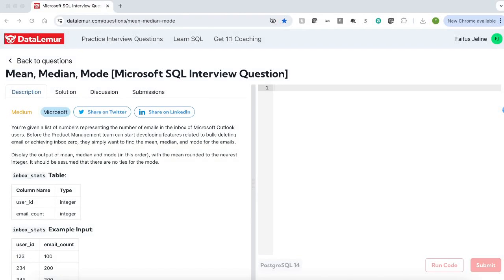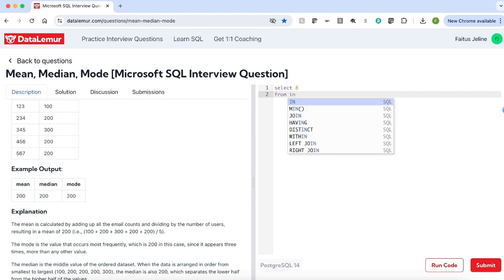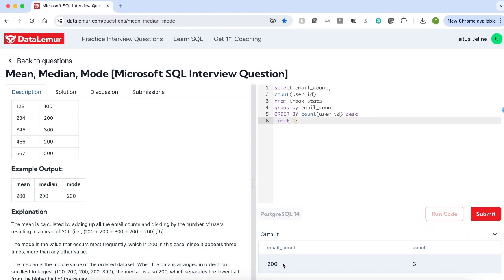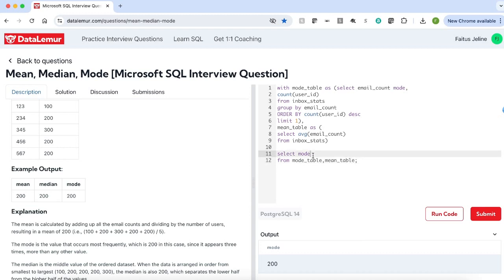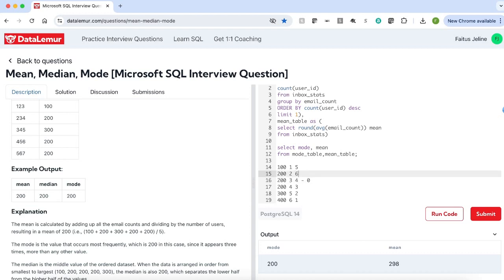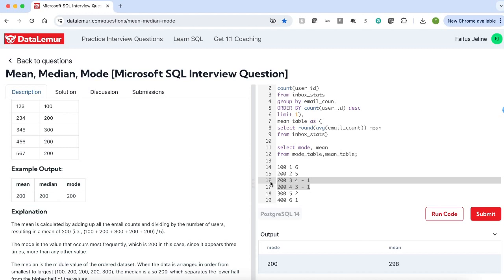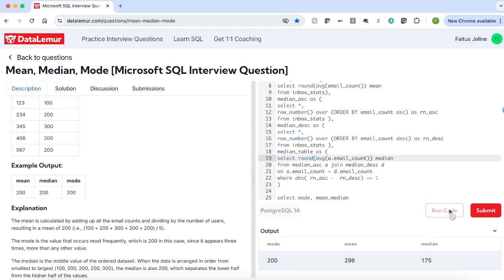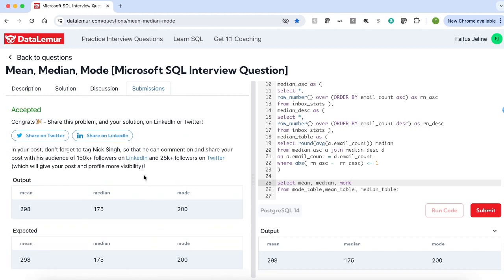Mean, Median, Mode - SQL Interview Question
In this video, I talked about a SQL interview question

Download the SQL create and insert script to try on your own from the below link